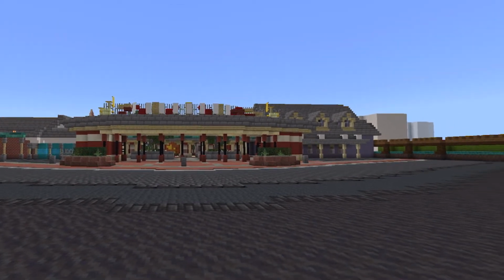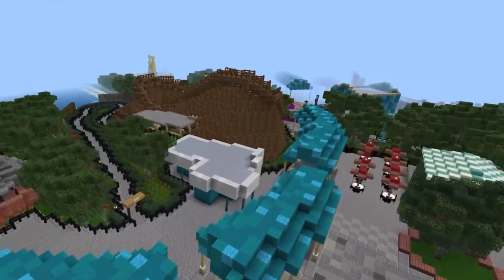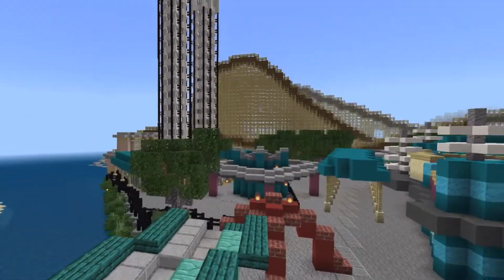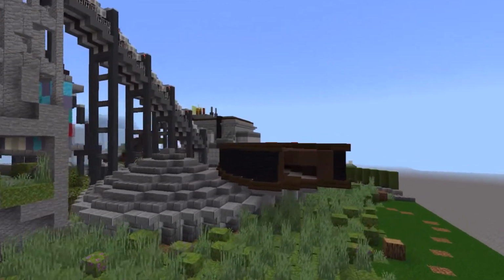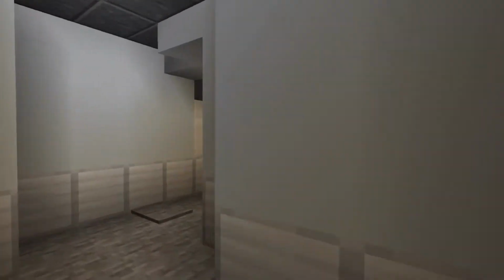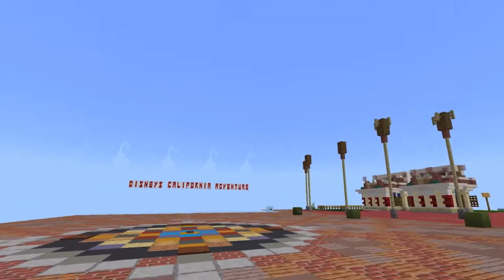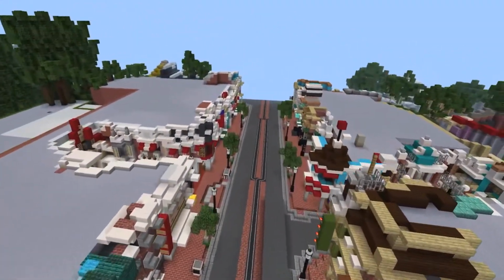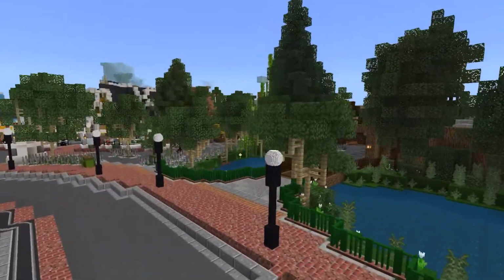A very important update video | jazzland | USO | WDW | DLR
It’s been two months since I made the last of the video we are back in full swing and ready to go, this video features almost every park we have been building.